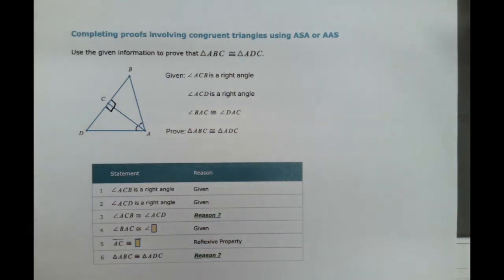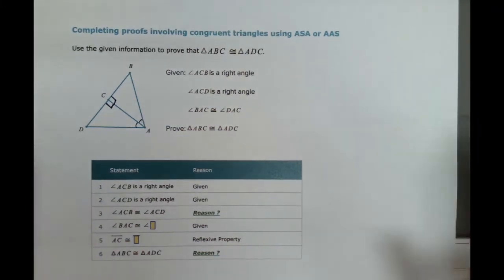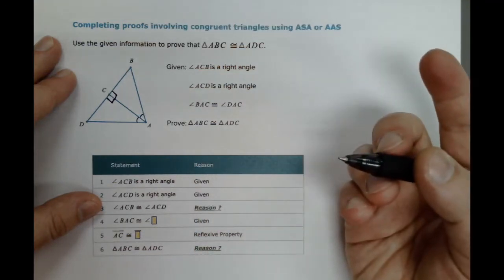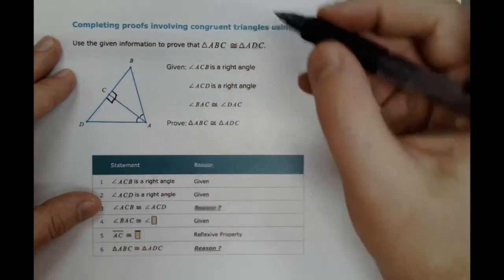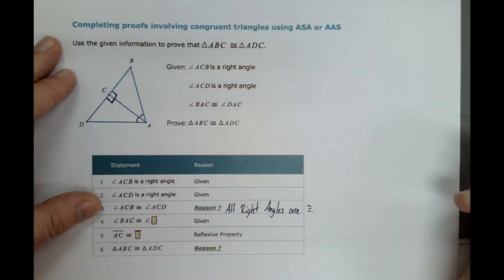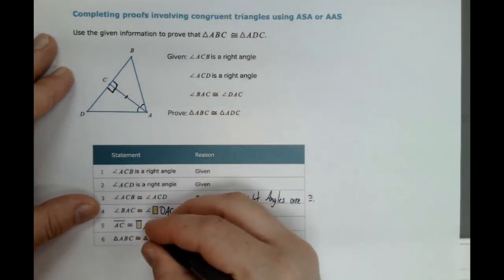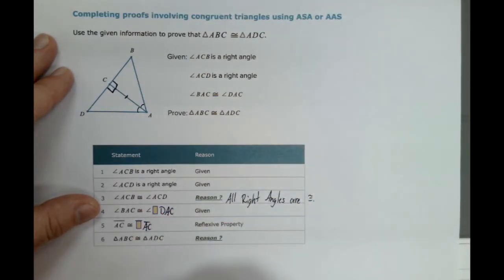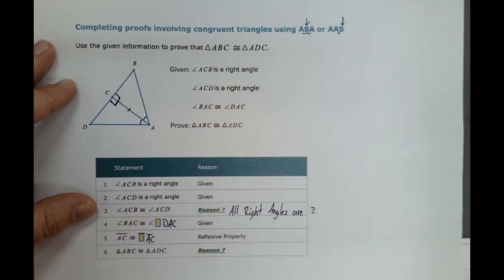Geometry - Completing proofs involving congruent triangles using ASA and AAS